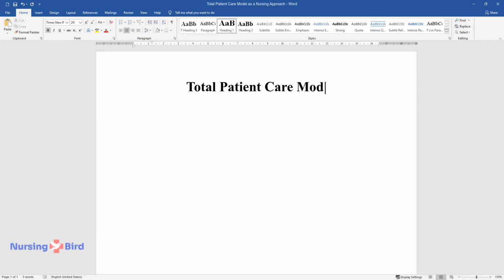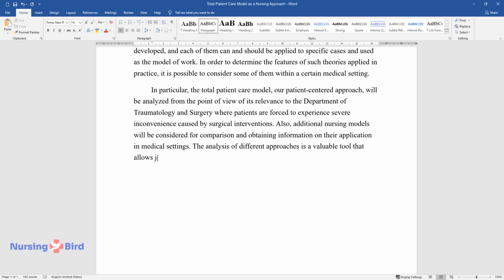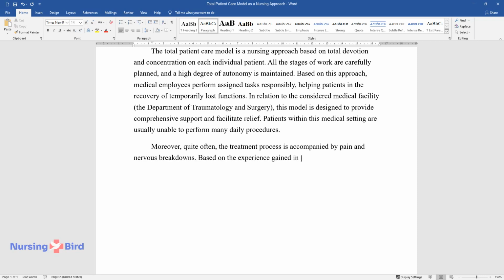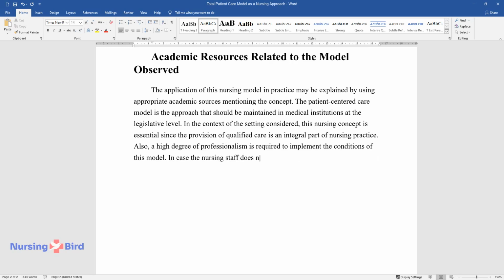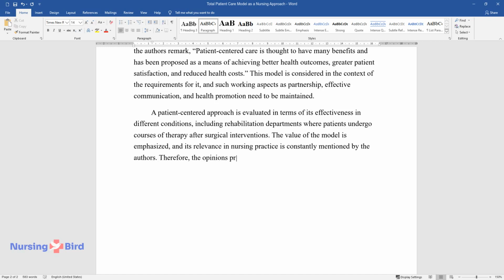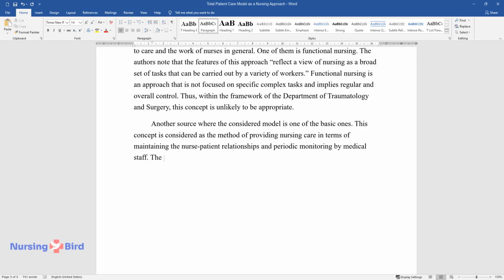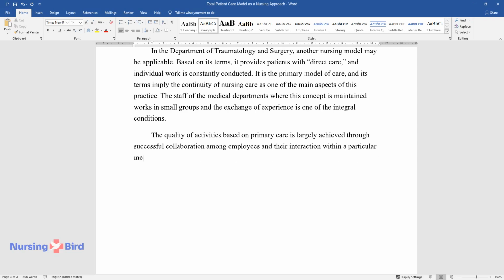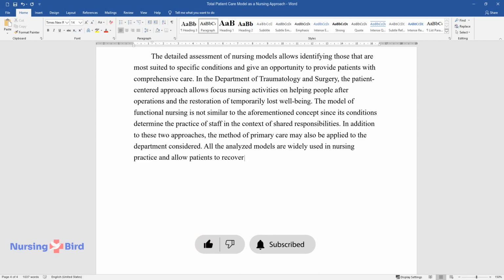Total Patient Care Model as a Nursing Approach - Essay Example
📝 Essay description: The analysis of different approaches is a valuable tool that allows junior medical personnel to choose the best mechanisms for caring for patients of a particular profile.

ℹ️ Subjects: Nursing
ℹ️ Words: 1110
ℹ️ Pages: 5

📚 Reference list:
Constand, M. K., MacDermid, J. C., Dal Bello-Haas, V., & Law, M. (2014). Scoping review of patient-centered care approaches in healthcare. BMC Health Services Research, 14(1), 271. Web.
Dubois, C. A., D’amour, D., Tchouaket, E., Clarke, S., Rivard, M., & Blais, R. (2013). Associations of patient safety outcomes with models of nursing care organization at unit level in hospitals. International Journal for Quality in Health Care, 25(2), 110-117. Web.
Fairbrother, G., Chiarella, M., & Braithwaite, J. (2015). Models of care choices in today’s nursing workplace: Where does team nursing sit? Australian Health Review, 39(5), 489-493. Web.
Moore, J. E., Titler, M. G., Low, L. K., Dalton, V. K., & Sampselle, C. M. (2015). Transforming patient-centered care: Development of the evidence informed decision making through engagement model. Women’s Health Issues, 25(3), 276-282. Web.
Smolowitz, J., Speakman, E., Wojnar, D., Whelan, E. M., Ulrich, S., Hayes, C., & Wood, L. (2015). Role of the registered nurse in primary health care: Meeting health care needs in the 21st century. Nursing Outlook, 63(2), 130-136. Web.